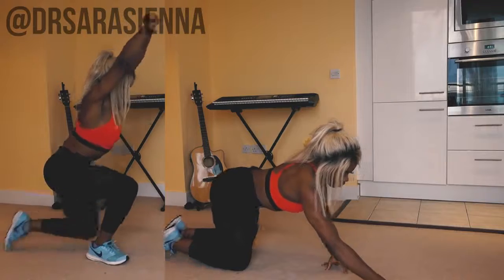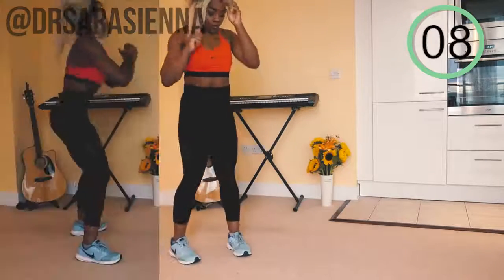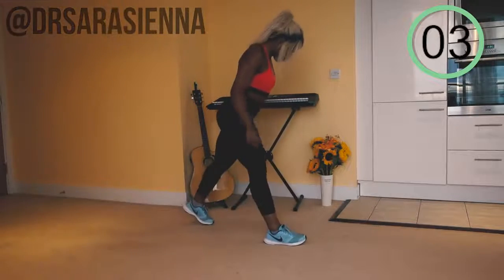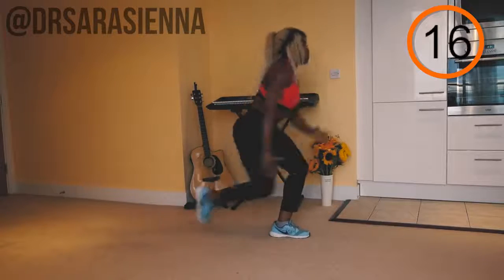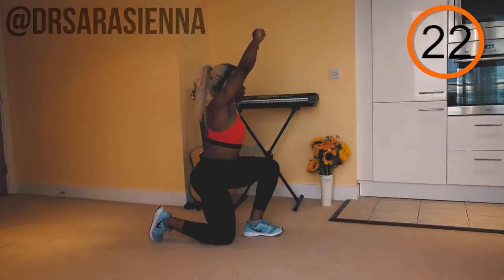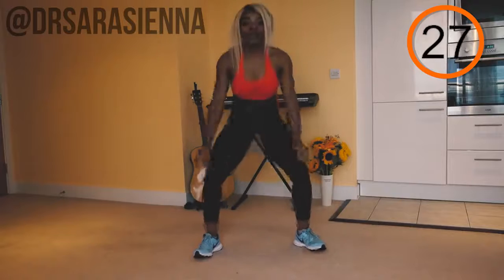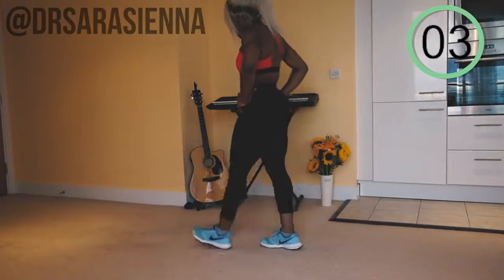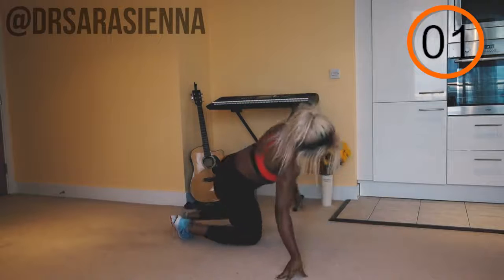Paano ba mag legs workout na hndi na kailangan ang equipment. Kahit sa bahai pwde panuorin mo ito